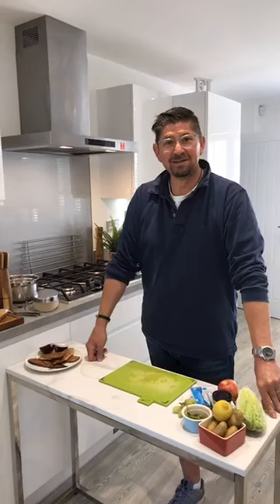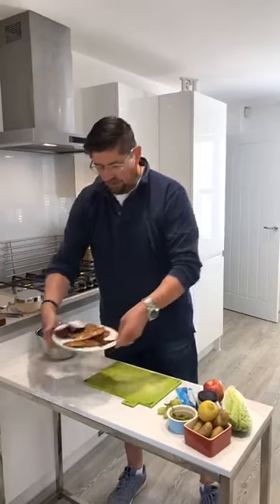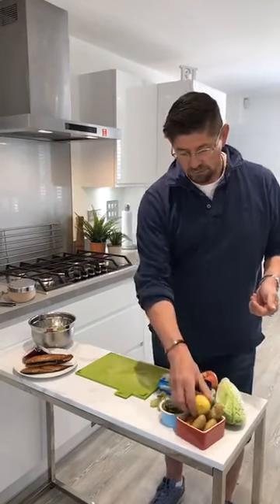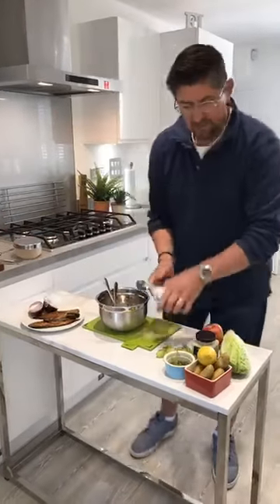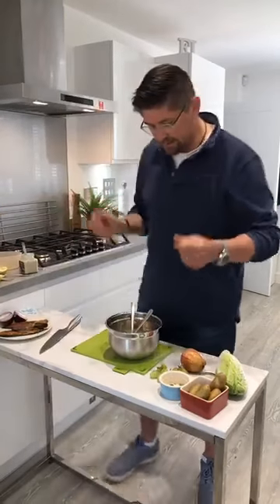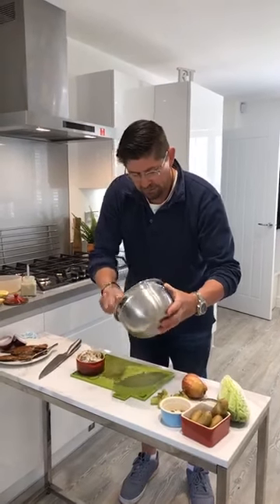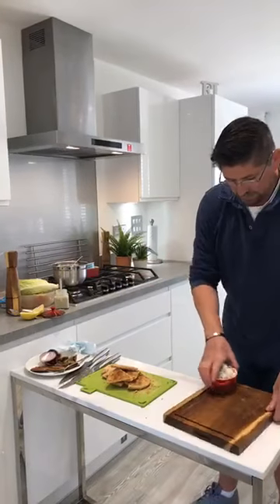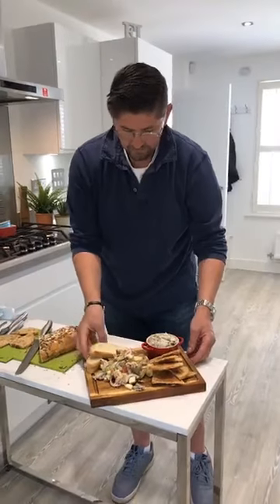Mackerel Pate - Nick Hodges - The Greenback Hotel